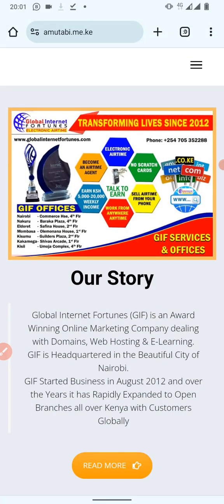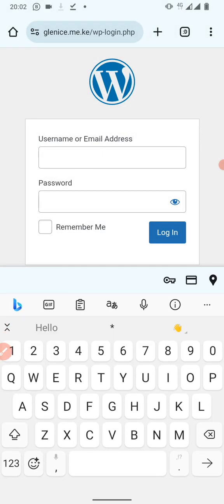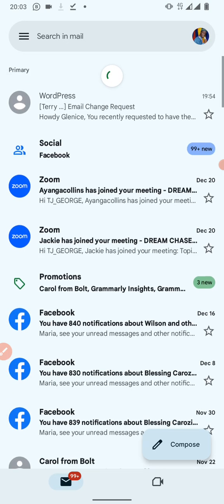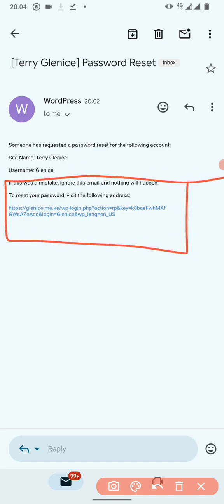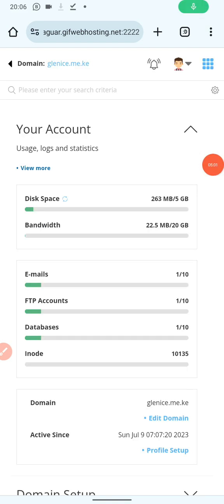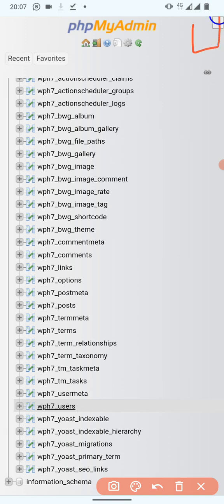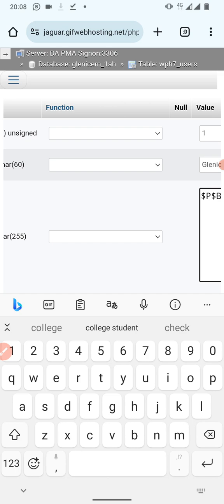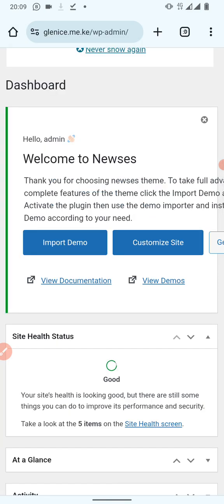HOW TO RESET YOUR WEBSITE PASSWORD WITH TJ_GEORGE TMS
In this video I'll help you reset your website password from the Gif account, cpanel/direct admin and via email. Always remember to login to your website you type eg if your domain is tj.co.ke so to login just type on your browser to login.

You can also just ignore the WWW and type your domain straight, you'll still log in.